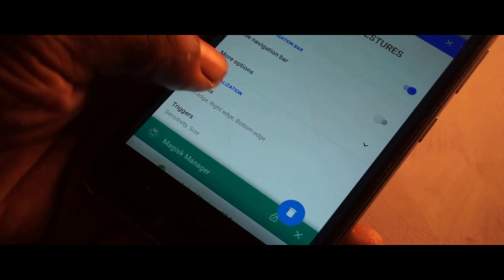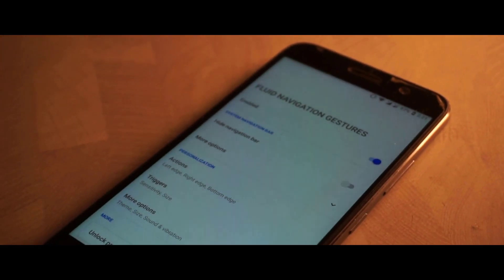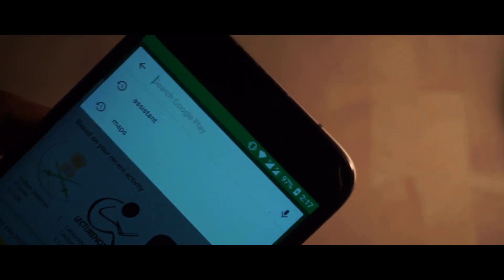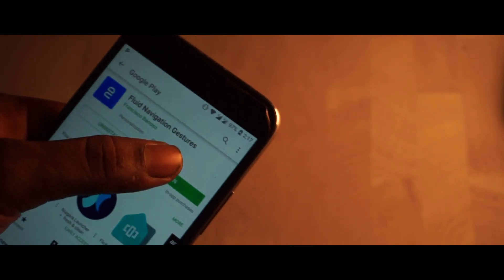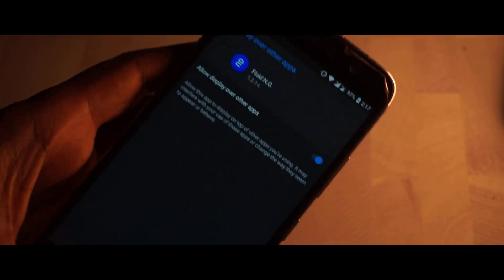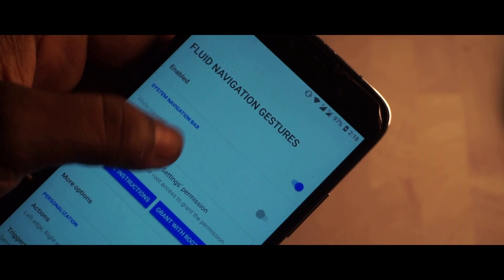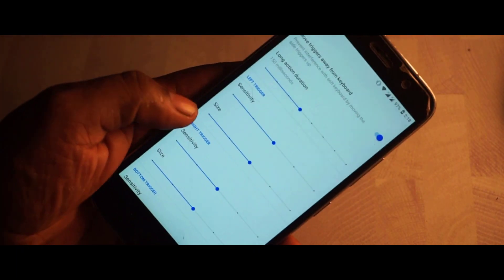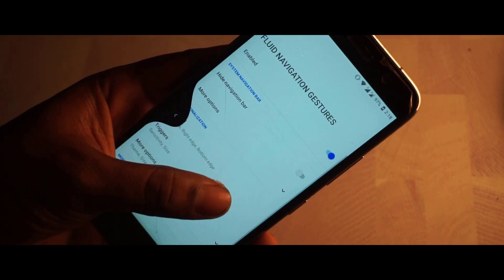The Floating Navigation Gestures on any android..(NO ROOT)..📱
In this video we have described how to enable floating navigation gestures on any android device...